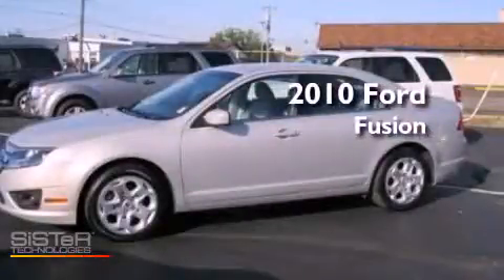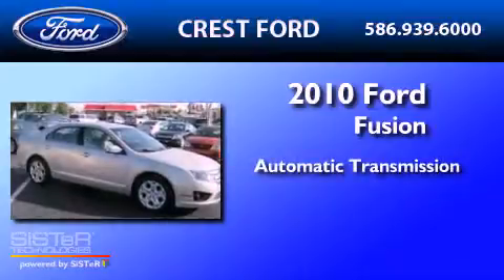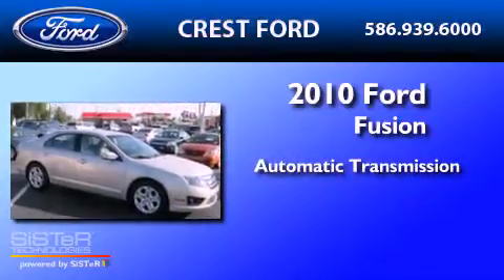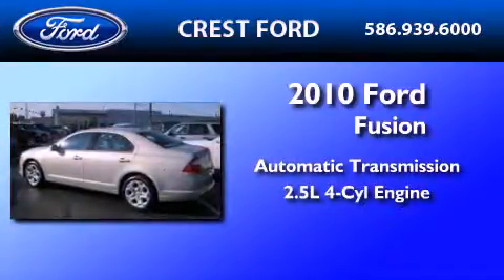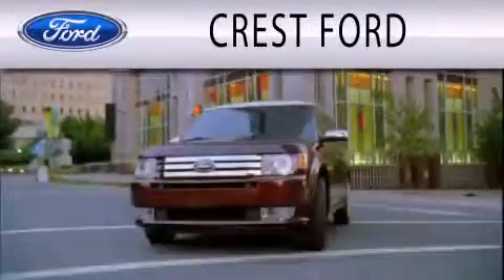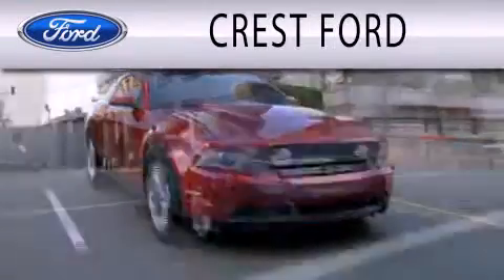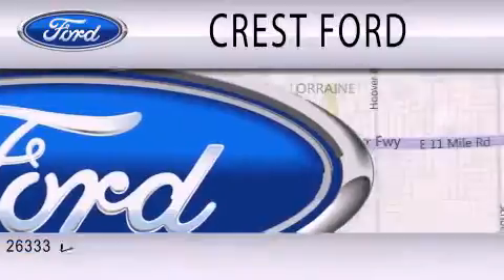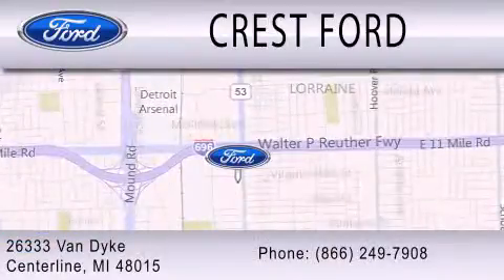2010 FORD FUSION Center Line MI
Year : 2010
 Make : FORD
 Model : FUSION
 Engine : 2.5L I4
 Trans . : AUTO
 Exterior : SMOKESTONE METALLIC
 Miles : 24,611
 Interior : MEDIUM LIGHT STONE
 Stock : F2138L